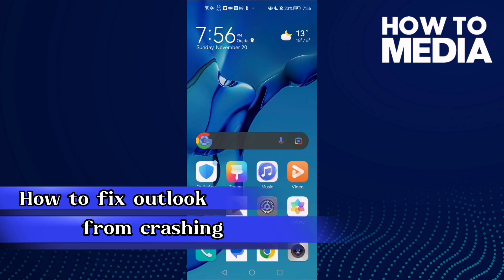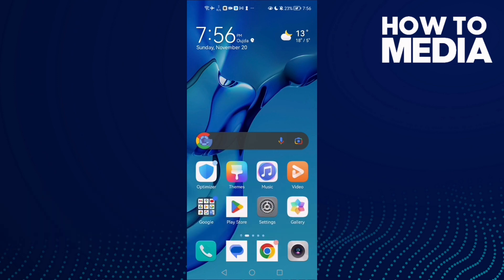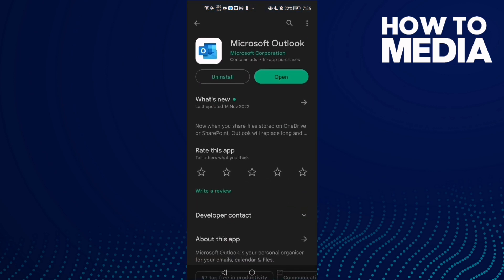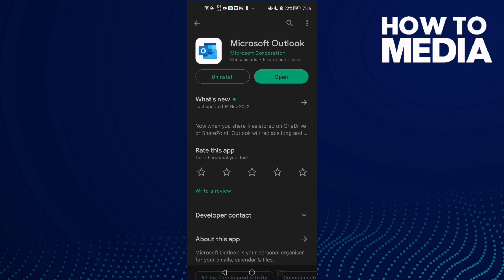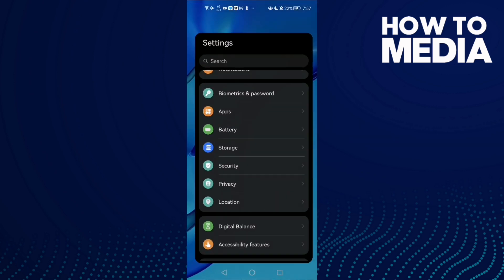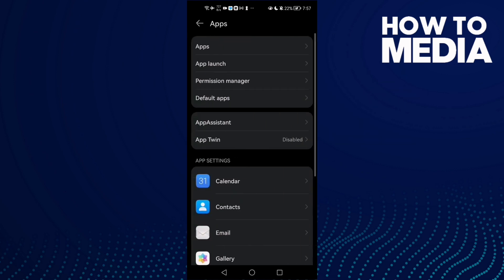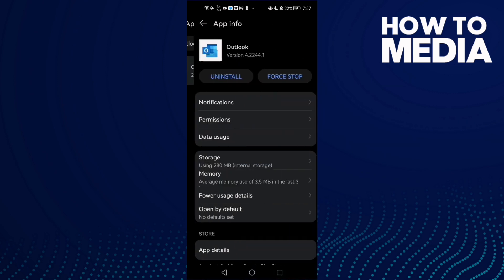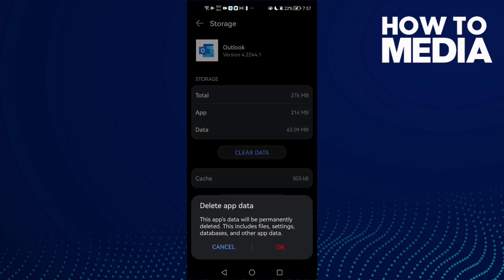How to Fix and Solve Microsoft Outlook From Crashing on Any Android Phone - Mobile App Problem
in this video we discuss :